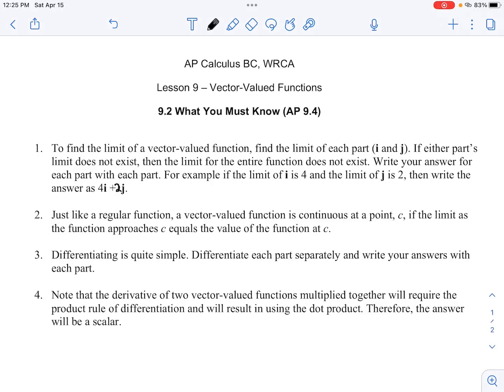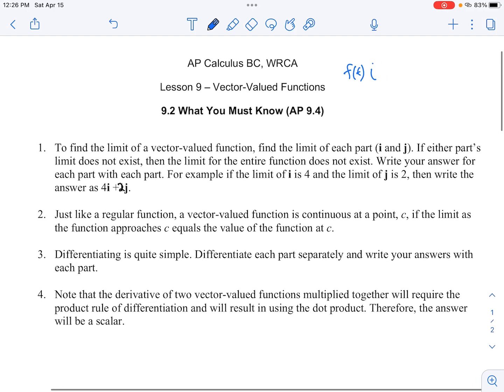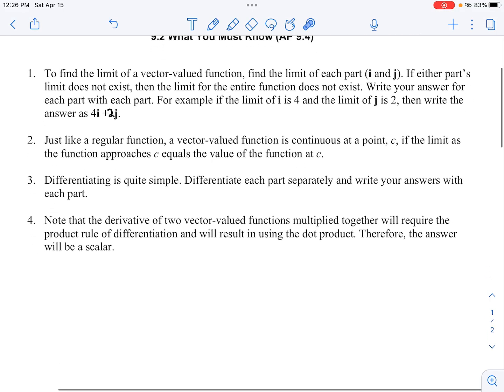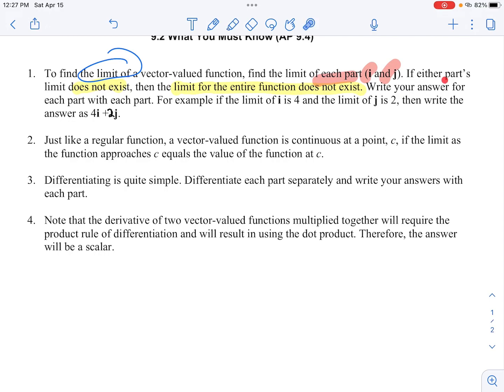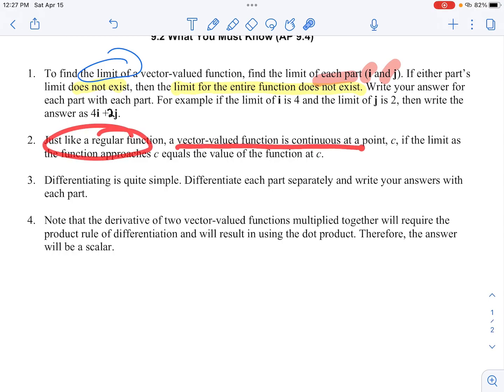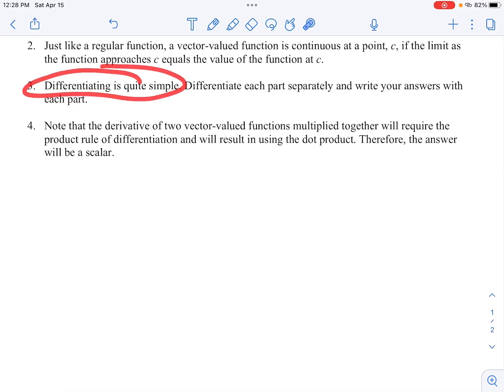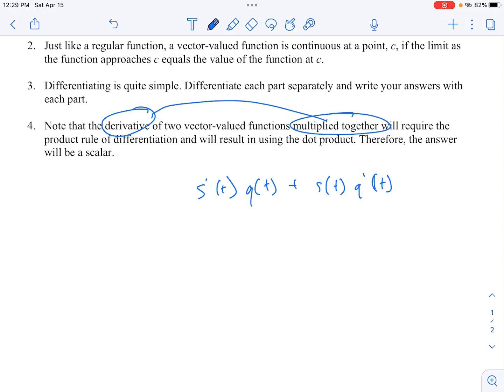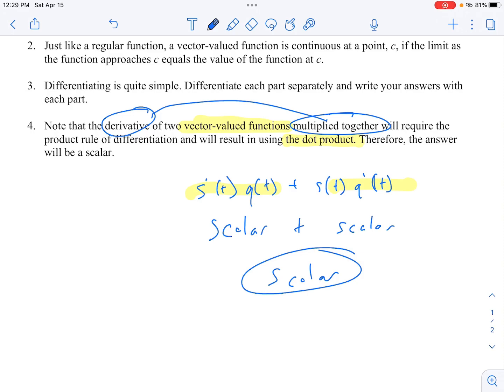BC Calculus 9-4b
In this lesson, we will learn how to differentiate vector-valued functions, which is the second part of AP Calculus 9.4.